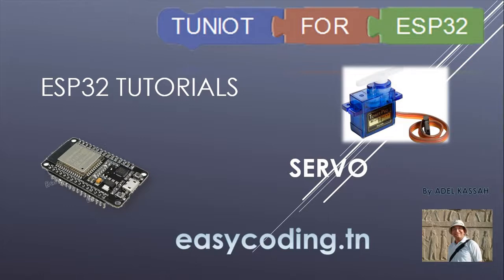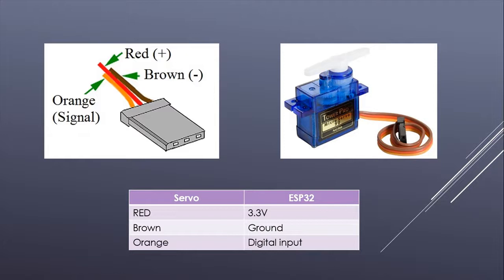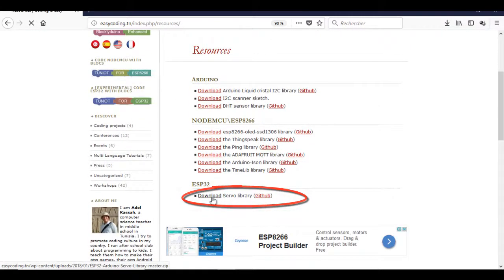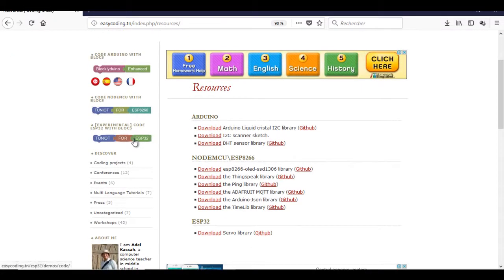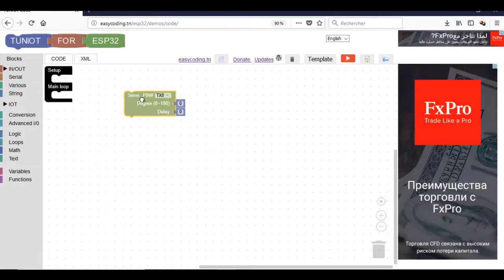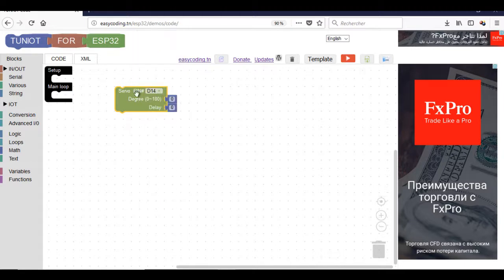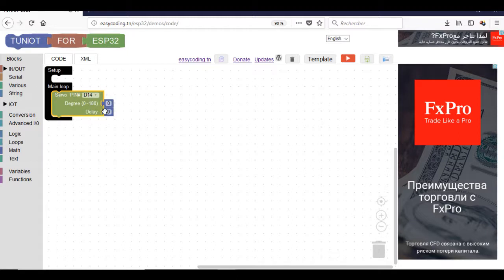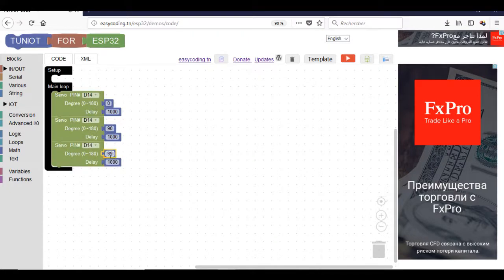ESP32 tutorial A-07: Servo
In this video, we will see ho use Servo with the ESP32

Site that we will be using : easycoding.tn

If you have any problem and want to ask question, you can comment